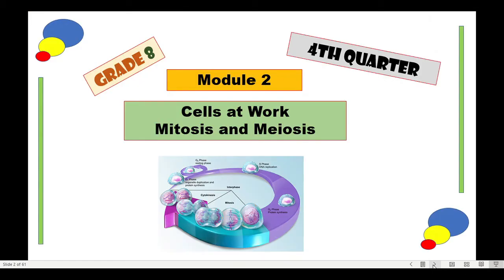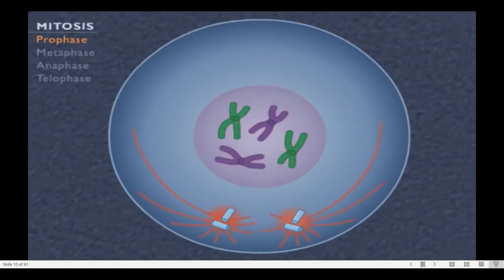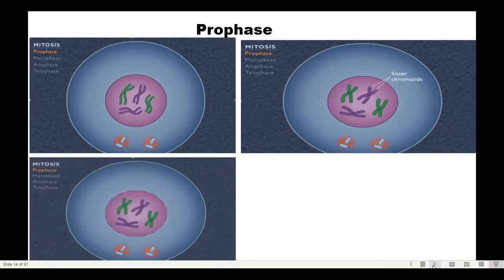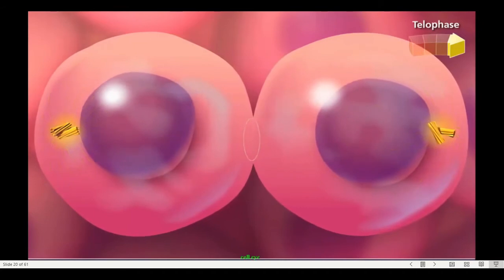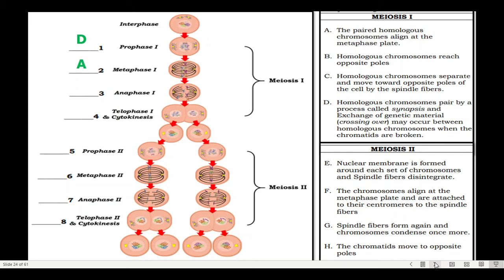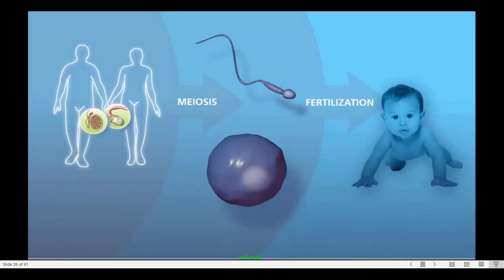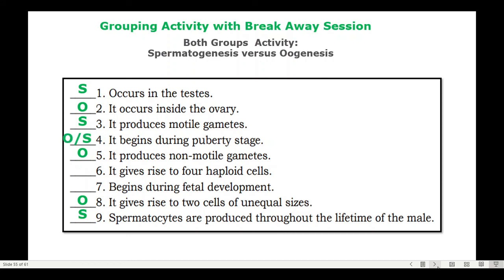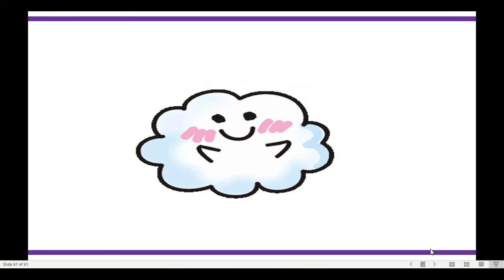Grade 8 Science_Q4 Module 2_Cell at Work Mitosis & Meiosis